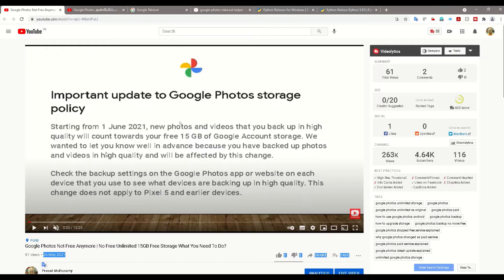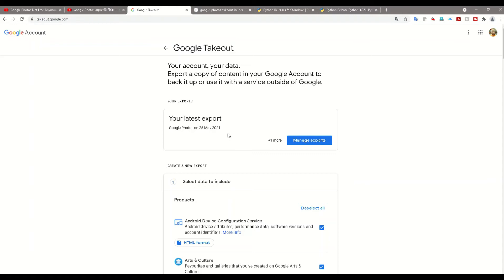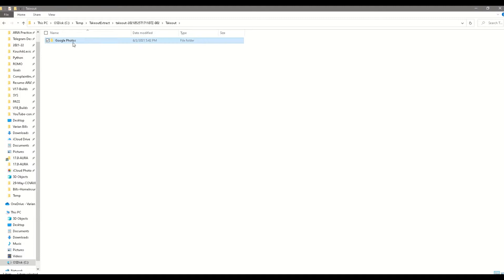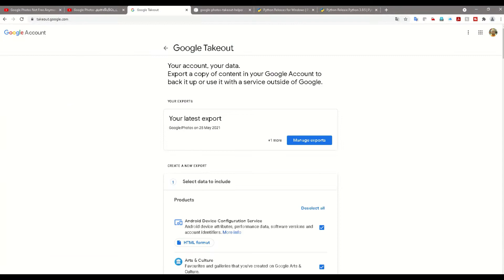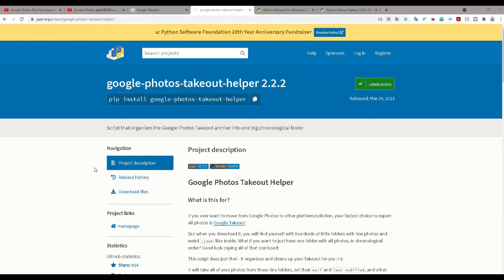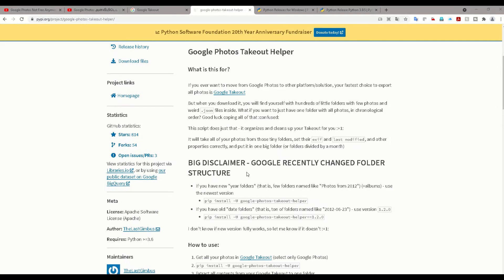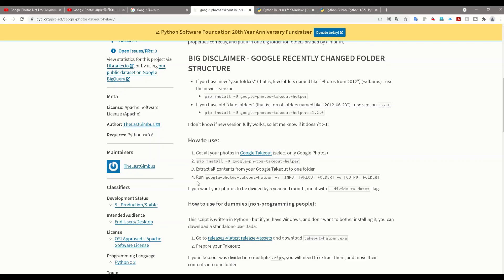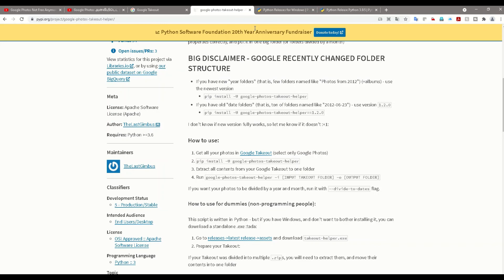Google Takeout Image Downloader - Easy steps Extract "JPG.json" photo file - Google Photos Download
Google Takeout Image Downloader - Easy steps to Extract "JPG.json" photo file - Google Photos Download

CMD's - Commands
py --version
py -m pip --version
cd C:\Program Files\Python39\
python.exe -m pip install --upgrade pip
pip install -U google-photos-takeout-helper
google-photos-takeout-helper -i [INPUT TAKEOUT FOLDER] -o [OUTPUT FOLDER]
For Eg :
google-photos-takeout-helper -i C:\Temp\TakeoutExtract\takeout-20210525T171107Z-002\Takeout -o C:\Temp\TakeoutExtract\ExportedPhotos --divide-to-dates

Google Takeout Image Downloader - Easy steps to Extract "JPG.json" photo file
How to Remove Json Files from Google Photo Takeout on a PC
How Does Google Takeouts Work with Google photos?
Google Photos Takeout Helper

Why downloaded google photos are coming with .jpg.json
What is a JSON file Google Photos?
Convert your JSON files to JPG
How to get a jpg image out of a json file
Convert jpg json
Google Takeout Image Downloader
bulk join json with jpg from Google Takeout
How to merge image with his .json file (Google Photos takeout)
How to download all Google Photos | Backup Google Photos and fix Google Takeout JSON Meta Data issue